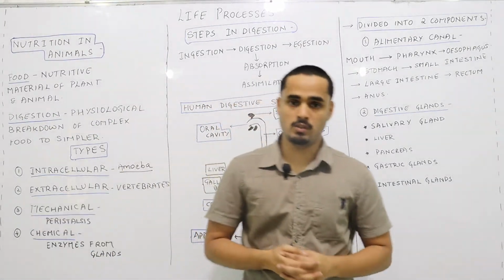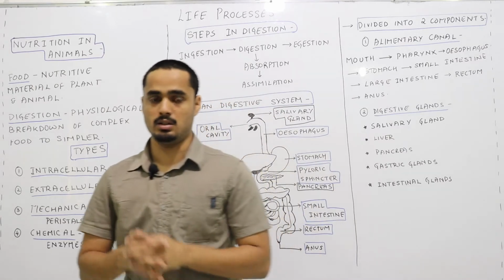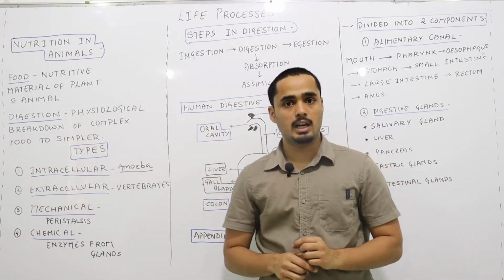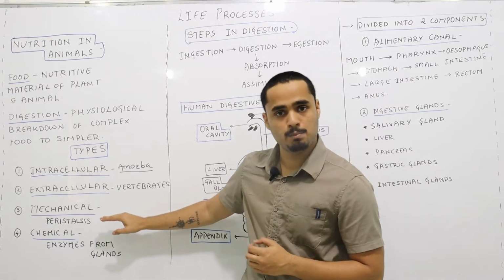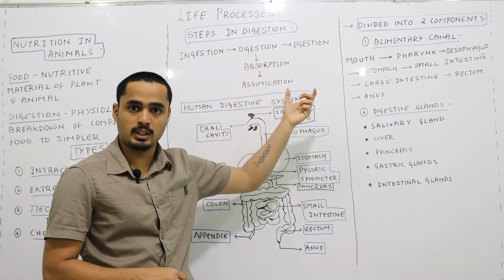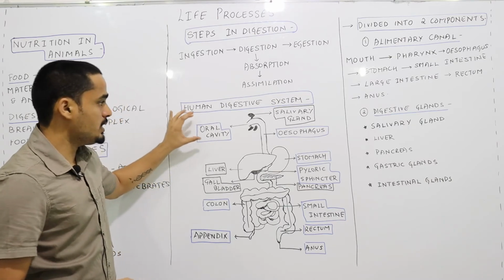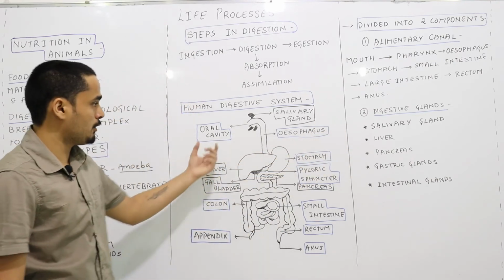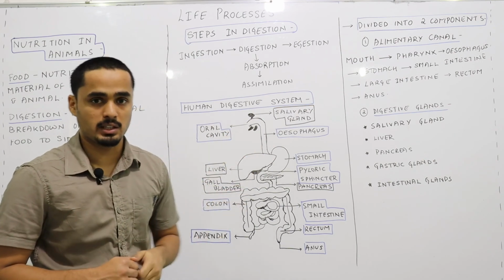Grade 10 Biology_ Life Process_Nutrition in Animals- Part 1